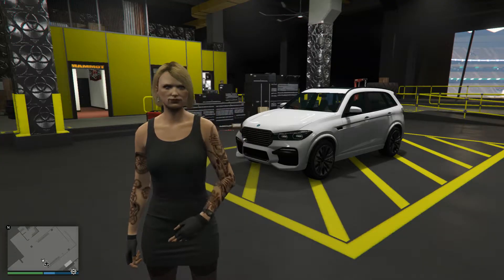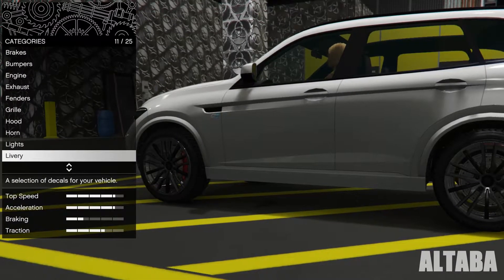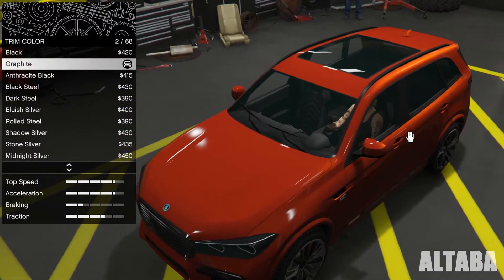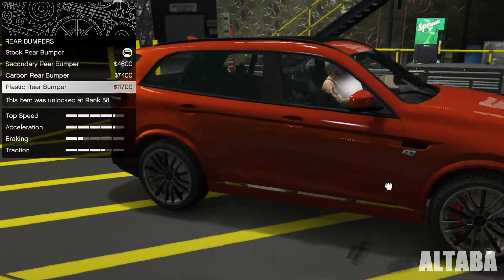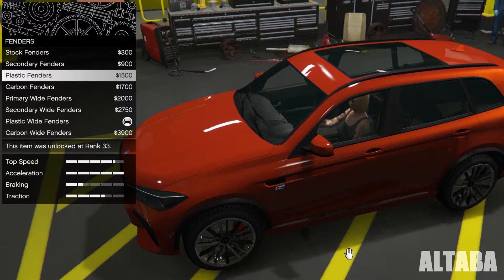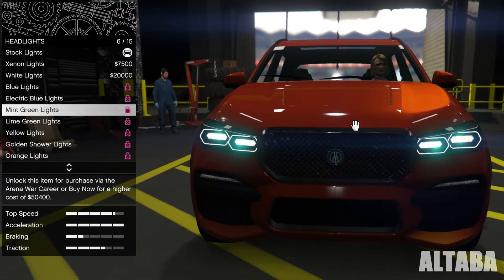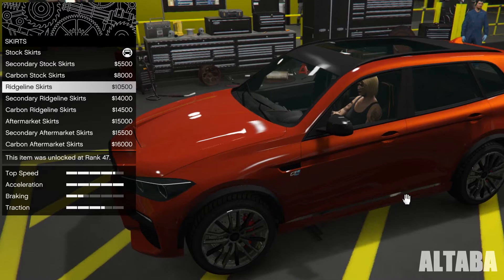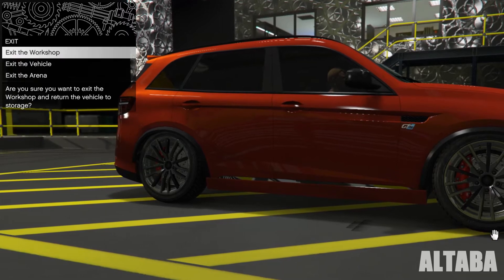Übermacht Rebla GTS | PODIUM VEHICLE | Best Customization Paint Job Guide - GTA ONLINE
in this video we are going to be customizing Übermacht Rebla GTS. Are we ready for Rebla GTS best customization, best paint job guide? Let's watch Video!